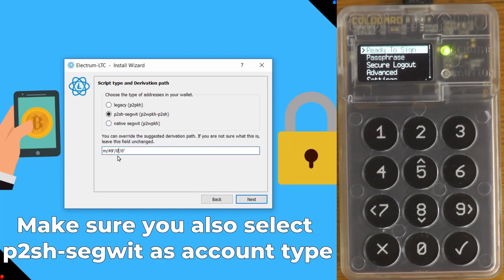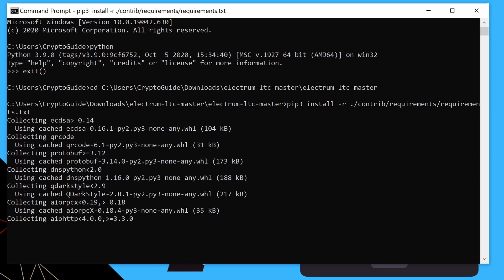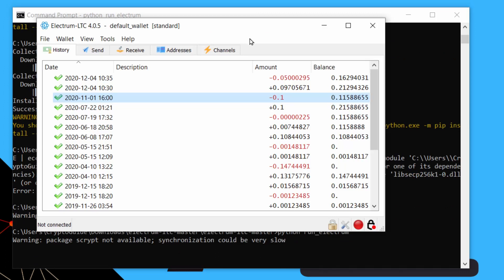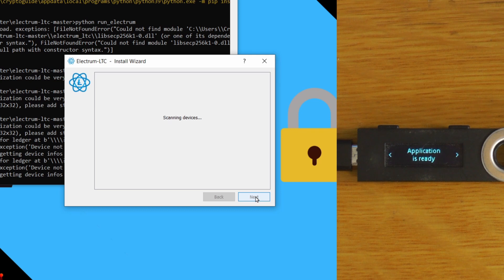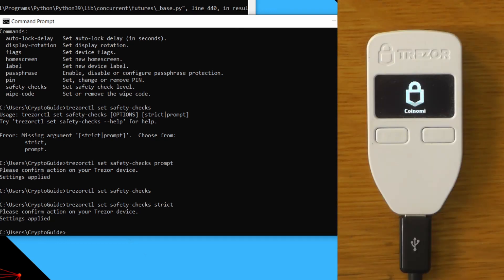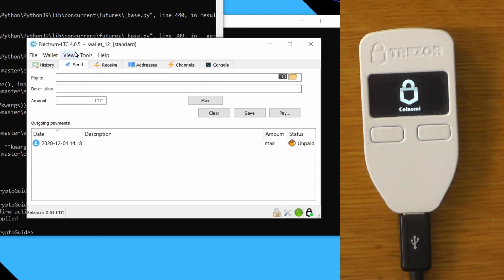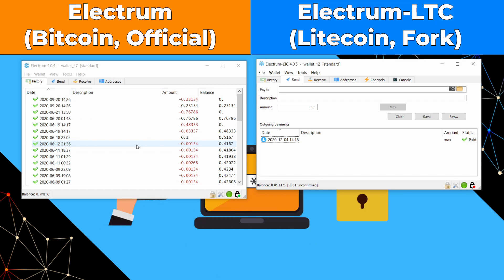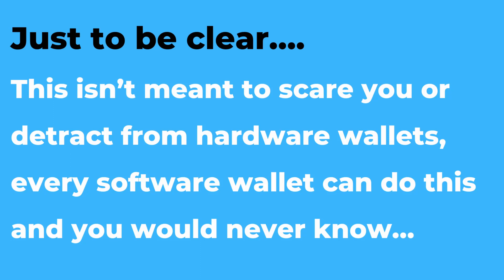Recover LTC from Bitcoin Address on Hardware Wallet. Run Electrum from Source, Bypass Path Isolation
The process in this video is secure and doesn't involve compromising your seed phrase through entering it in to a software wallet. (If you have a hardware wallet that locks you in to vendor supplied software like a Safepal, Ellipal, etc, then my suggestion is to buy yourself a Ledger Nano S

There are still plenty of altcoins that will accept a Bitcoin P2SH-Segwit address as a valid destination and plenty of exchanges that allow this for things like Litecoin...

A video that runs through how to recover Litecoin that has been sent to a Bitcoin address using a variety of hardware wallets. It also looks at running Electrum from source, useful in situations where there might be issues with the current "official" release that have either been fixed in the main Github repository. (Or are trivially easy to fix) This also look a bit at some of the security issues that are inherent in multi-coin wallets and forks. (As well as help folk make sense of some of the dramas around path isolation that occurred earlier in the year)

Major Topics
00:00 – Introduction
01:45 – Running Electrum (and forks) from source
08:20 – Recovery Summary (Addresses & Derivation Paths)
08:40 – Recovery with ColdCard or Keepkey
10:49 – Recovery with a Ledger Nano (S or X)
12:40 – Trezor Model T
15:50 – Trezor One (Part 1, demonstrates situation where increasing gap limit is required)
19:22 – Bitbox02 (This is the “Universal process”)
23:03 – Trezor One (Part 2, making use of the Universal process)
25:42 – Discussion around security implications & risks of multi-coin wallets and claiming forks.

If this was helpful, feel free to send me a tip:
BTC: 37hiiSB1Poj6Shs8WawPS2HjT2jzHkFSQi
LTC: MRWnUcsyofisVp5GvX7nxMog5caneycKZ6
ETH:  0xCe41d43349E1c8C53E02631650E236d94A899a95

Building Electrum
1.
2. Download the source code and unzip.
3. Install dependencies
         a. pip3 install -r ./contrib/requirements/requirements.txt
         b. pip3 install -r ./contrib/requirements/requirements-hw.txt
          c. pip3 install pyqt5
4. download and install a libsecp256k1 dll
         b. and I placed it in the folder GitHub\electrum-ltc\electrum_ltc)
5. Run python via “Python run electrum)